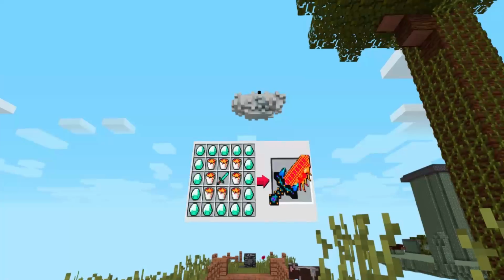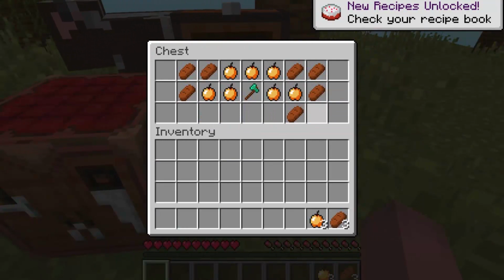HOW TO CRAFT a CURSED LAVA SWORD IN MINECRAFT | *SECRET RECIPES*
Today you will know how to craft a cursed lava sword in minecraft, it's really secret recipe!
Write in commentaries and do not forget place LIKE on this minecraft video!